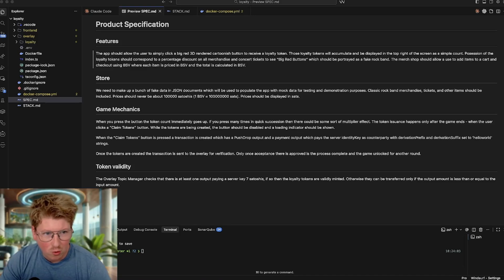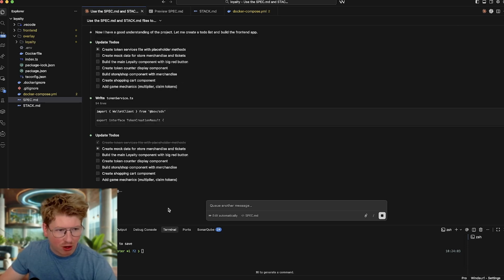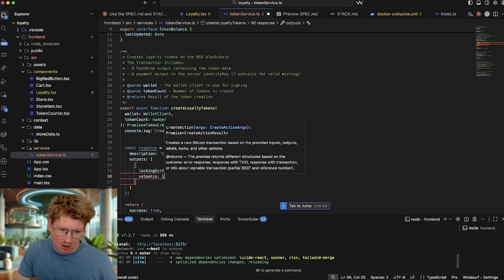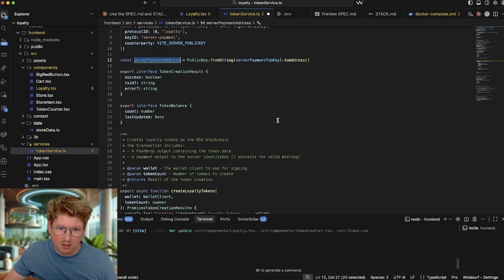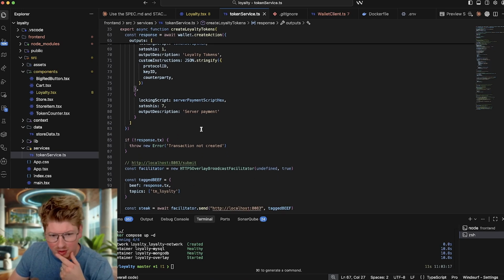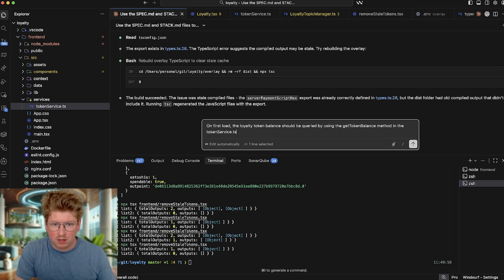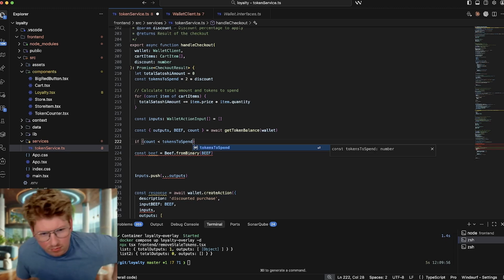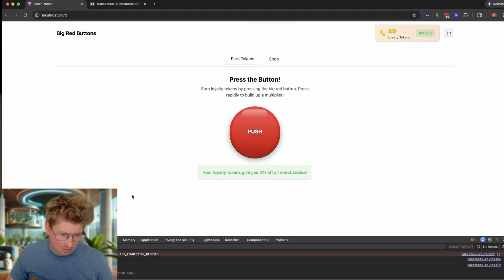Build a Loyalty Points App on BSV (Code-Along Tutorial) | BSV Association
Want to code with one of the Association’s best?

You asked for a real-world loyalty points app using the BSV stack and Head of Distributed Applications, Darren Kellenschwiler (aka Deggen) delivers.

Follow along step-by-step, write the code, and ship your own working payments system.

In just 8 minutes, you’ll learn how to:

🔹 Build a blockchain-powered loyalty app
🔹 Handle micropayments on BSV
🔹 Implement customer rewards logic
🔹 Code the full stack live

Perfect for developers exploring BSV, Web3 apps, payments and customer loyalty systems.